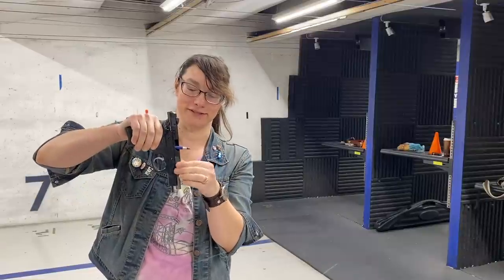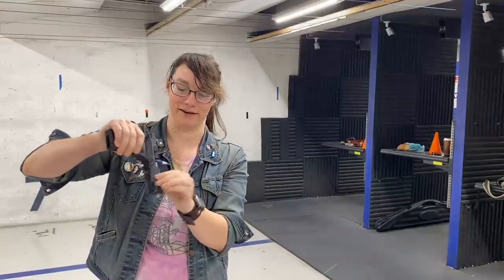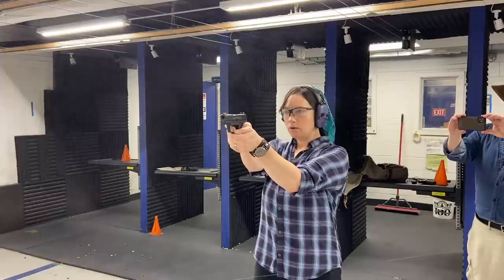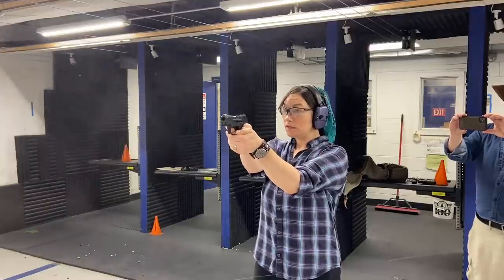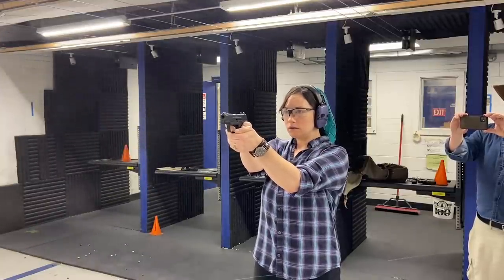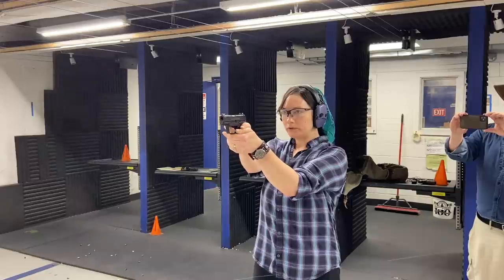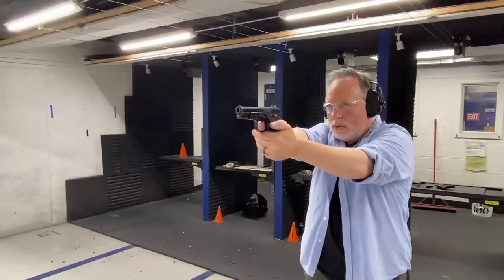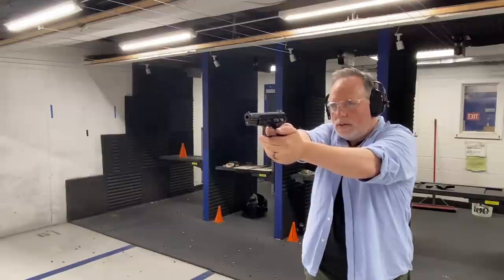It's A GAME CHANGER! How To Shoot With BOTH Eyes Open!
Your support is critical to our mission and channel. Please consider becoming a GFG patron. ANY level of support is appreciated!

FOLLOW GFG ON FACEBOOK AND INSTAGRAM!